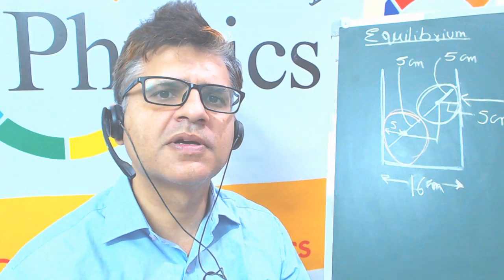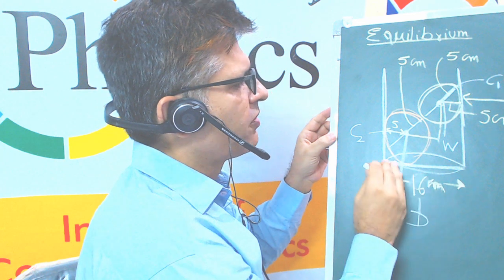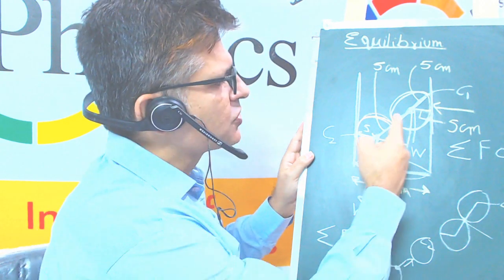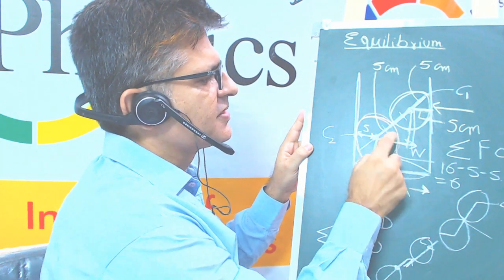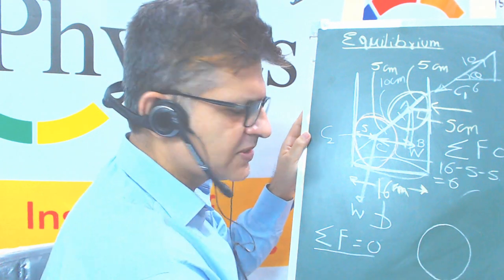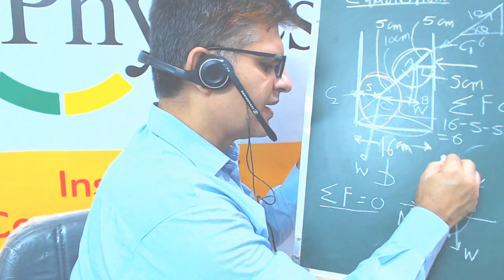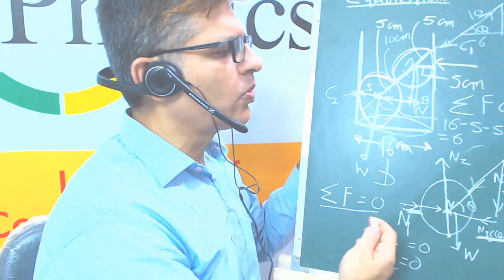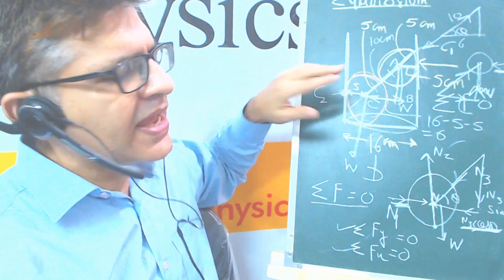Statics Challenge: Find the Contact Force Between Two Smooth Spheres NEET Physics Preparation